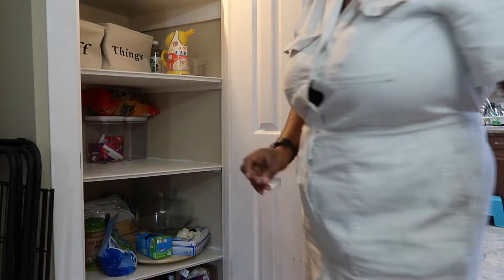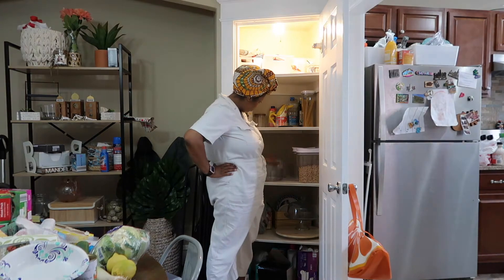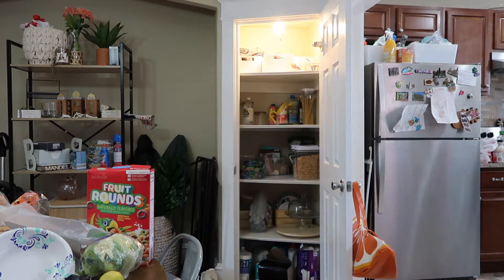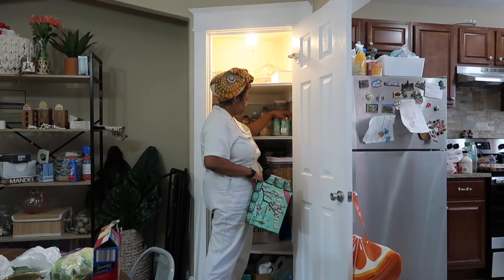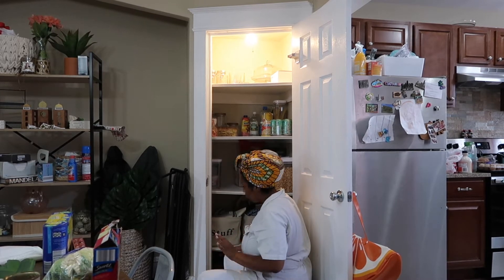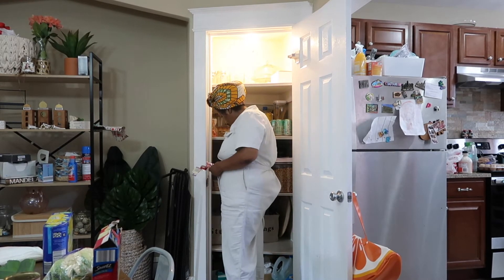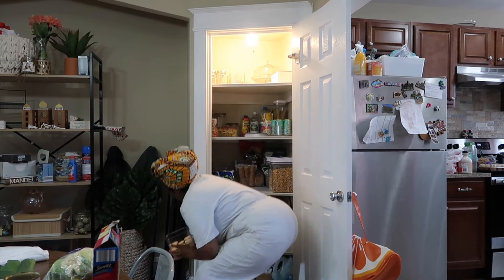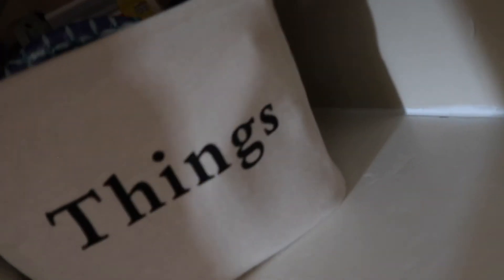Organize with me - Organize my Pantry with me - New Pantry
Peace and Blessing everyone,  in this video I will be organizing my pantry. I had my contractor add shelves to my coat closet so I can have a small closet  pantry. The closet is on a slant and my contractor encouraged me to have triangles shelves to give me more space. Once she was done I went to Homegoods, Ross, TJMaxx, Marshall's, ALDI and Dollar General to look for containers that will help me organize my new pantry.